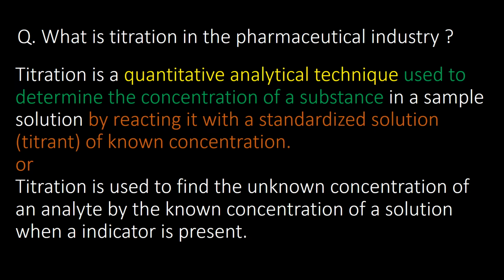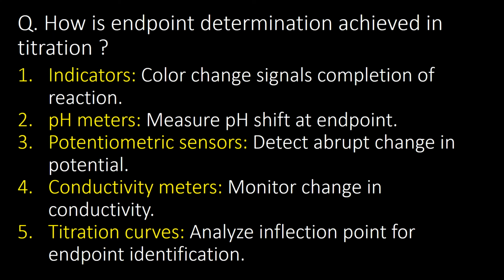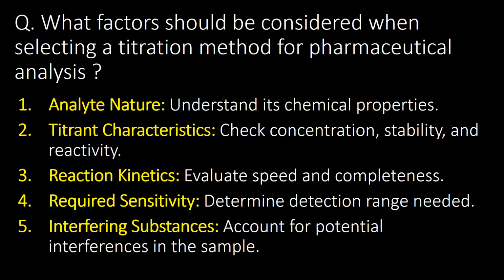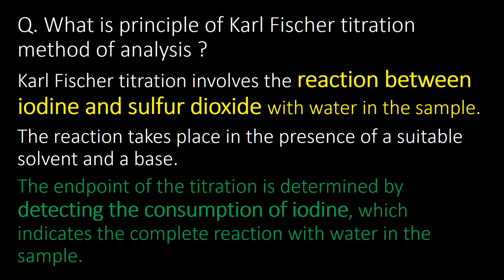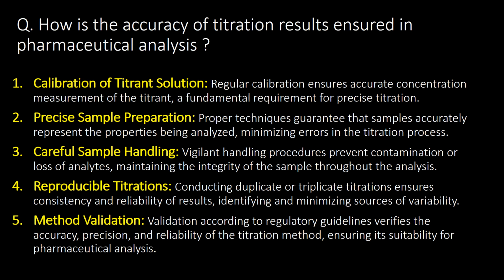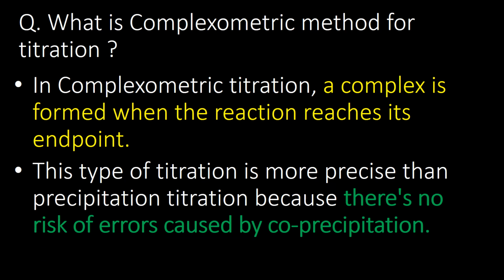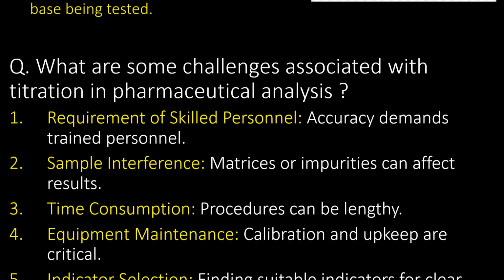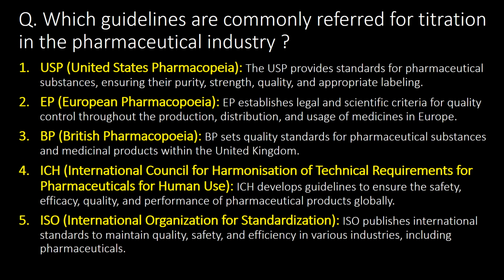Titration in Pharmaceutical Analysis l Titration in Pharma industry Interview Question and answers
Titration in Pharmaceutical Analysis l Acid base titration in Pharma industry Interview Question and answers

Questions covered:
Q. What is titration in the pharmaceutical industry ?

Q. What are the commonly used titration analysis techniques in the pharmaceutical industry ?
Q. How is endpoint determination achieved in titration ?
Q. What factors should be considered when selecting a titration method for pharmaceutical analysis ?
Q. What is Karl Fischer titration and its significance in pharmaceutical analysis ?
Q. What is principle of Karl Fischer titration method of analysis ?
Q. What procedure is followed during routine titration method by endpoint determination by color indicator ?
Q. How is the accuracy of titration results ensured in pharmaceutical analysis ?
Q. Briefly explain about precipitation titration method ?
Q. What is Complexometric method for titration ?
Q. Briefly explain about Redox method of titration ?
Q. What is titration curve ?
Q. What are some challenges associated with titration in pharmaceutical analysis ?
Q. How does automation enhance titration in the pharmaceutical industry ?
Q. Which guidelines are commonly referred for titration in the pharmaceutical industry ?
Keywords to find this video:
pharmaceutical analysis,qc lab in pharmaceutical industry,titration,alcoa in pharmaceutical industry,acid base titration pharmaceutical analysis,data integrity in pharmaceutical industry,list of qc equipment used in pharma industry,instruments used in qc lab in pharma industry,pharmaceutical industry,potentiometry pharmaceutical analysis,neutralization curves pharmaceutical analysis,potentiometry in pharmaceutical analysis b pharm 1st semester,acid base titration